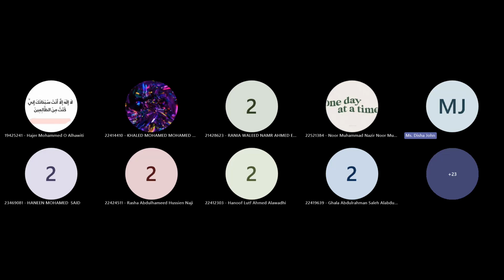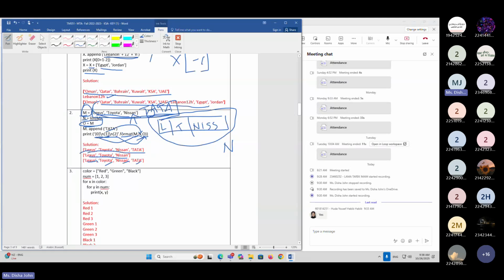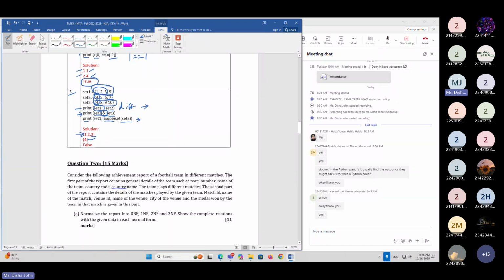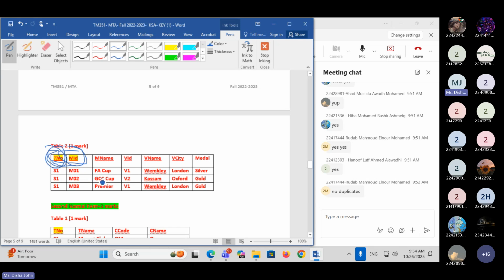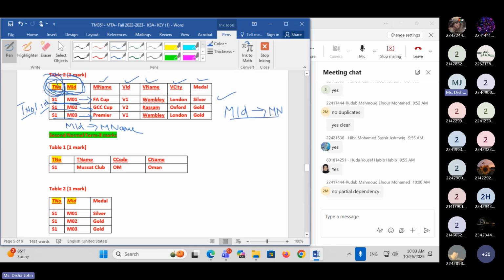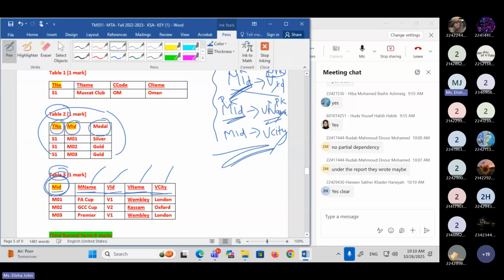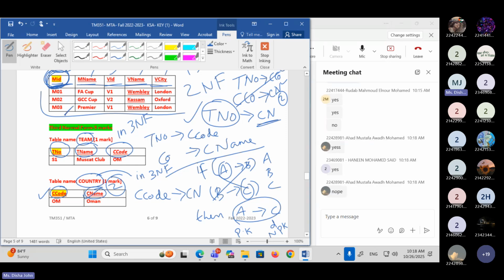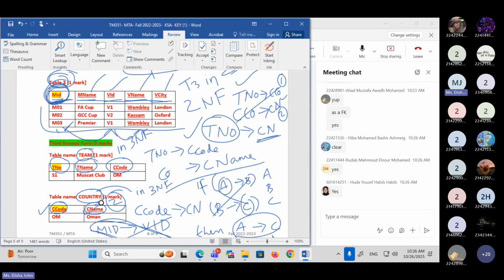TM351 Support Session #5 (MTA Pastpapers)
TM351 support session number 5